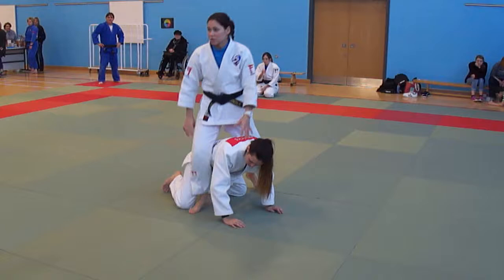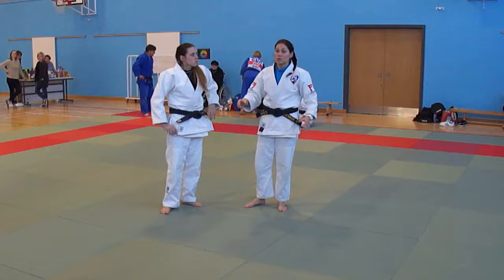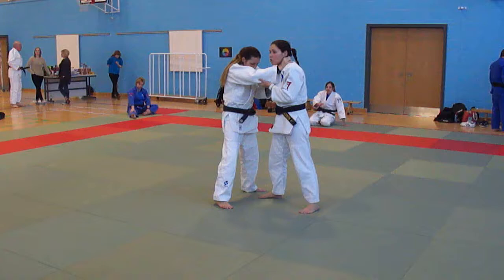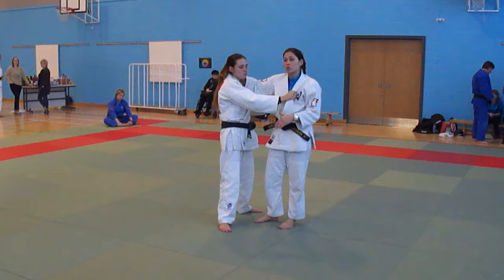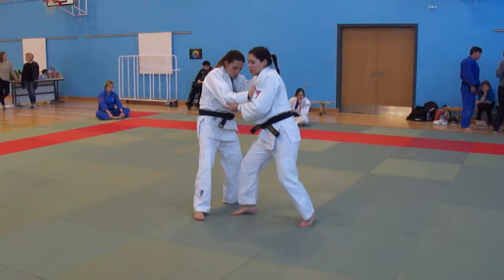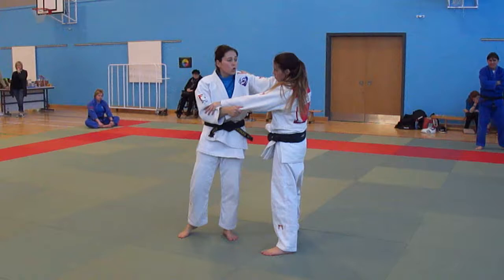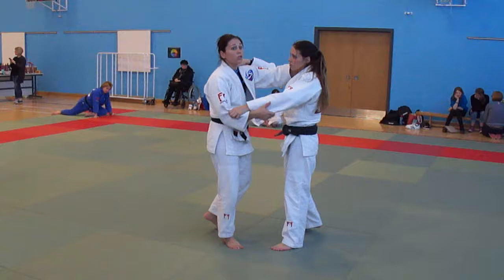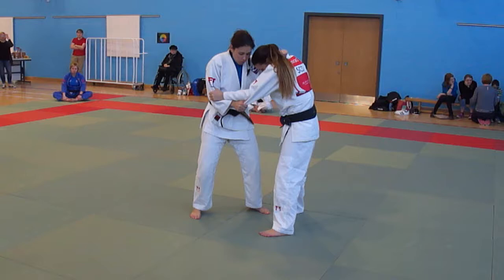Highland Budokan Masterclass with Kimberley Renicks & Louise Renicks